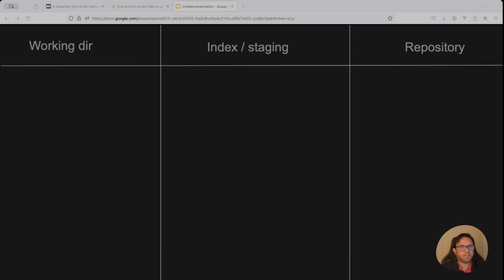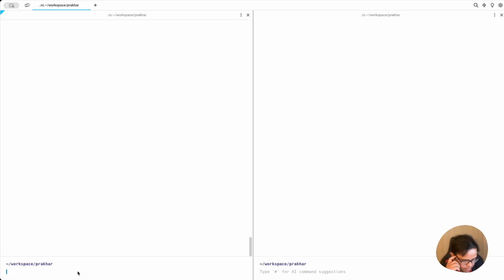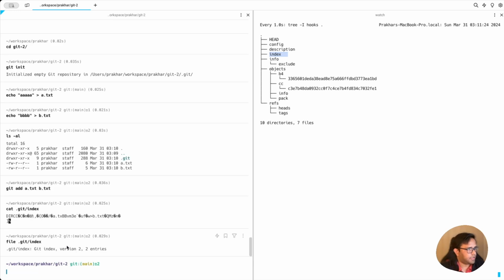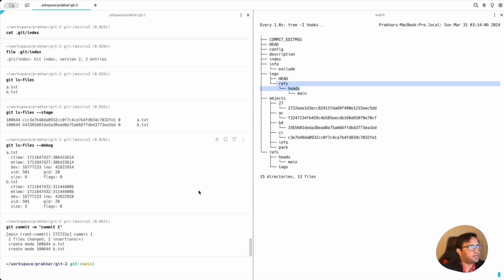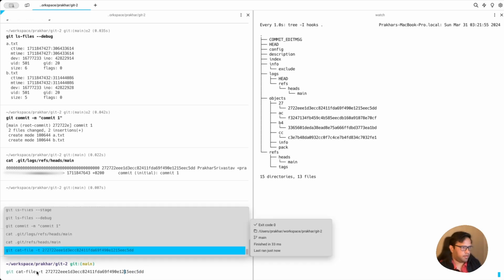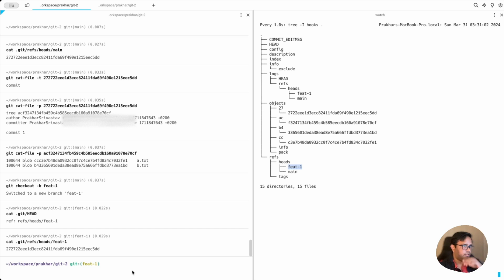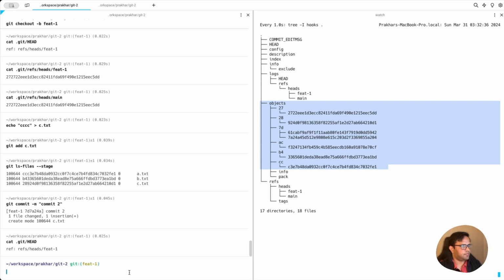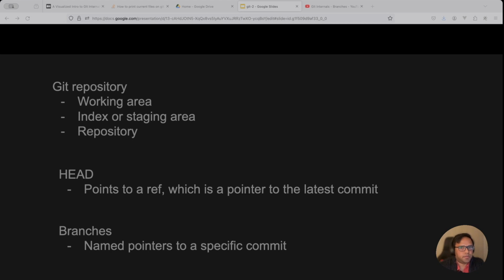Demystifying Git-2: Understanding Git Branches, Working Directory, and Index | Advanced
Welcome to an in-depth exploration of Git's fundamental components: branches, working directory, and index!

First, we discuss about the working directory, and explore how the working directory serves as your workspace, enabling you to modify files, create new ones, and delete unwanted ones.

Then, we look at the index (also known as the staging area), the intermediate step between your working directory and your repository. Discover how the index functions as a snapshot of your proposed changes, allowing you to review, organize, and fine-tune your commits before they become permanent parts of your project history.

Finally, we delve into branches, the powerful feature that allows you to diverge from the main line of development and work on separate, isolated tasks. Learn how branches facilitate collaboration, experimentation, and feature development, all while keeping your main codebase pristine and stable.